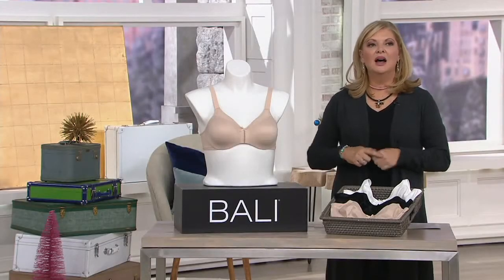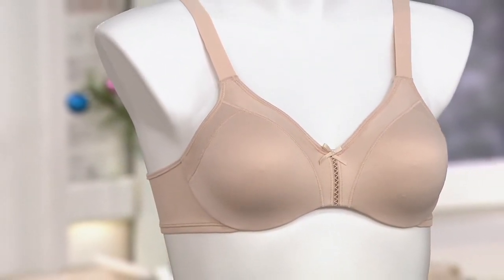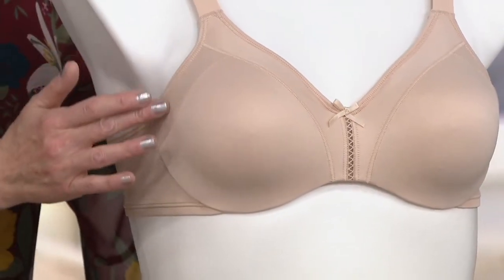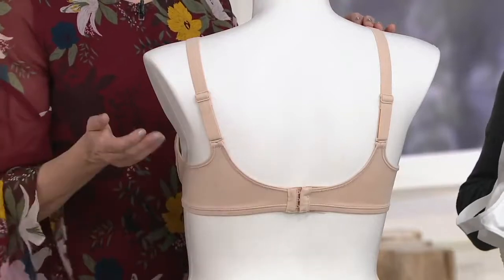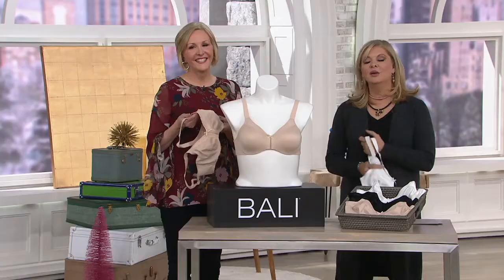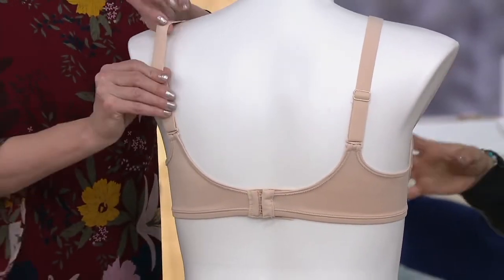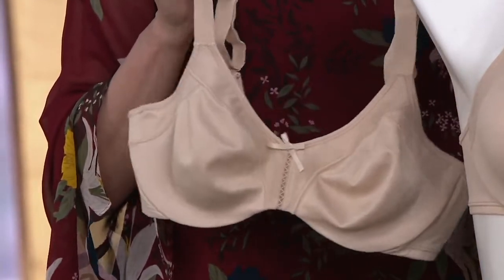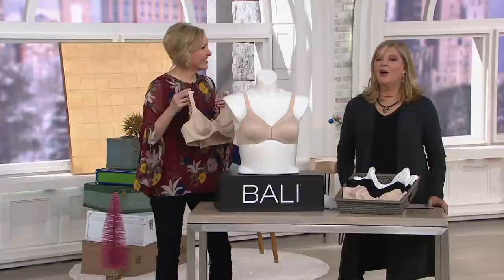Bali Double Support Underwire_Bra on QVC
Bali Double Support Underwire_Bra

What's better than support? Double support! Flexible at the neckline and underarms, this underwire design is super supportive and fiercely feminine with corset details topped with a bow. From Bali.